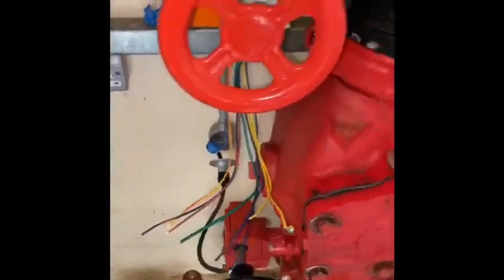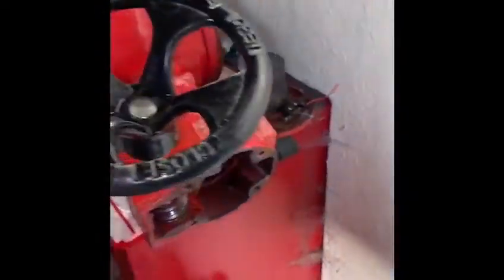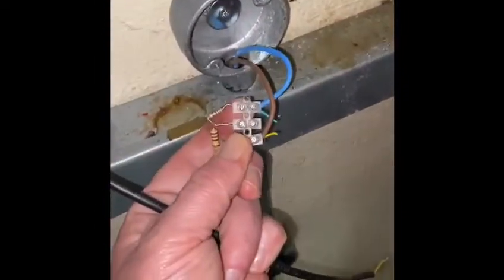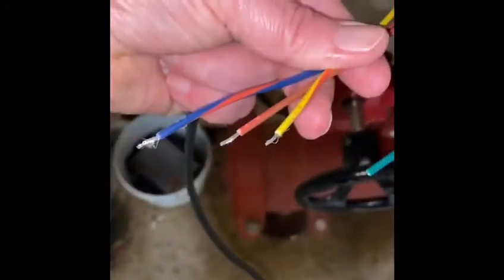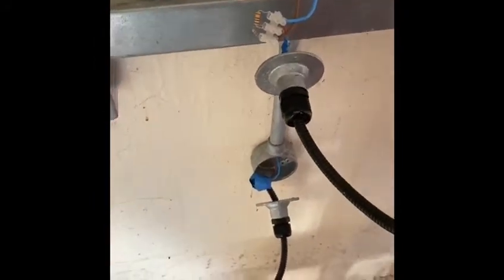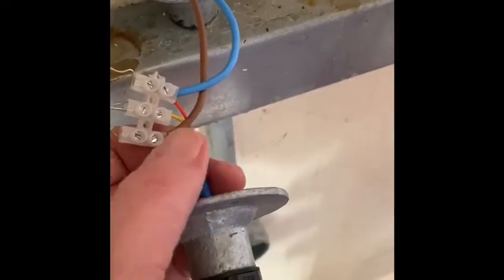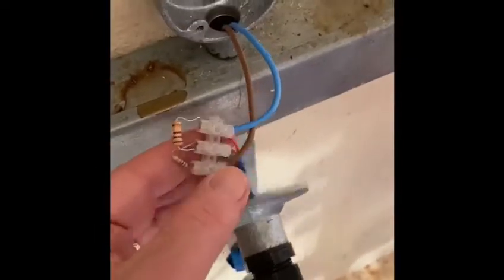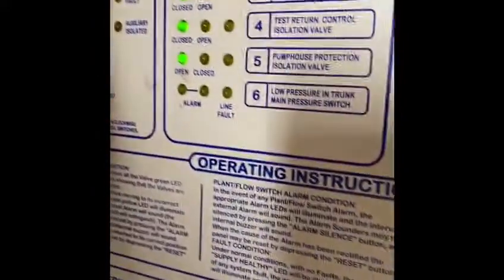Sprinkler connection to a fire alarm (or not...)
Connecting a sprinkler flow switch to a sprinkler control panel, which is then linked to a fire alarm system.